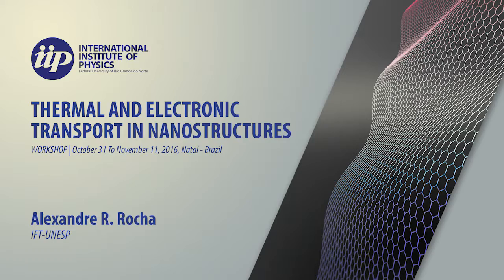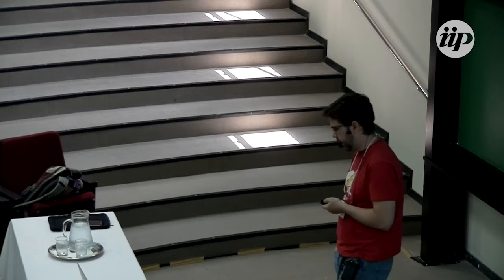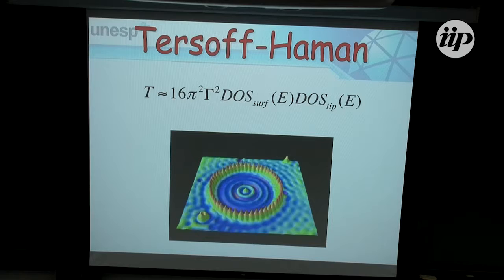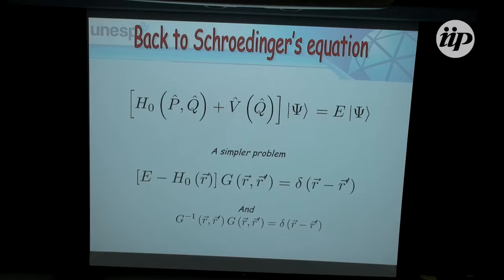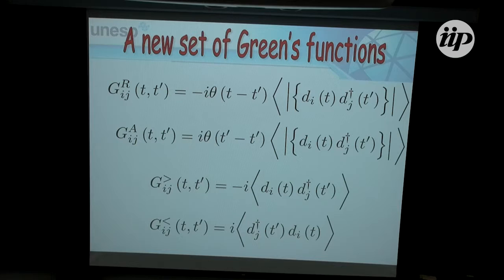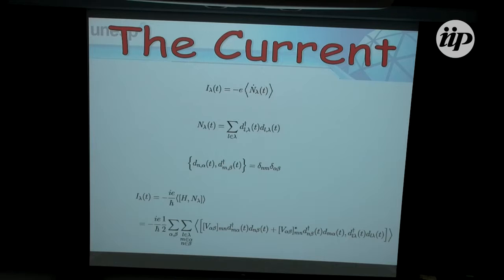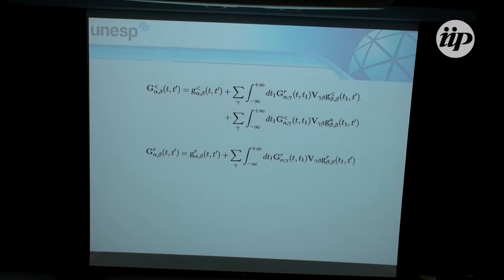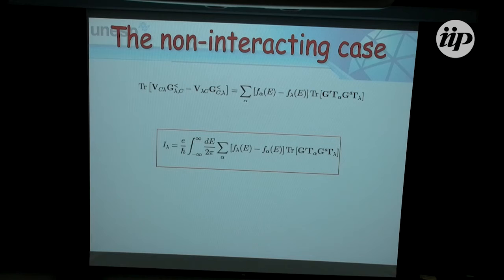06 - Lecture 2- Fundamentals of electronic transport - Alexandre Rocha